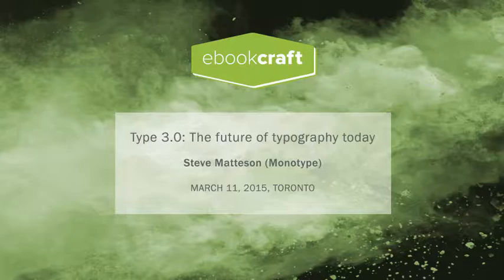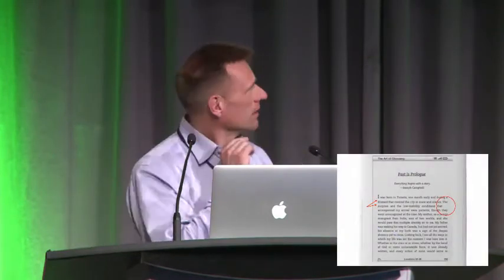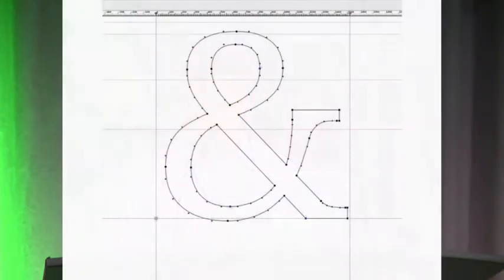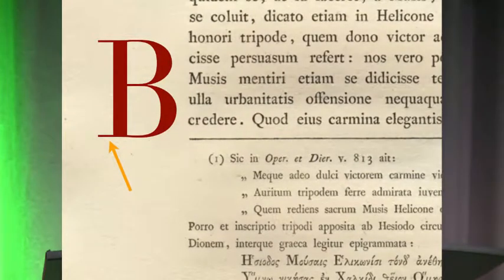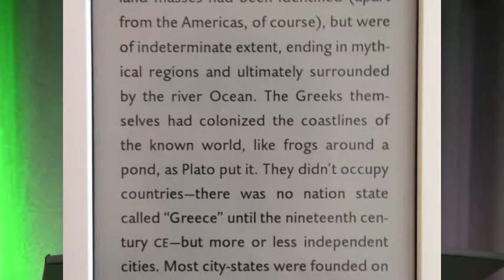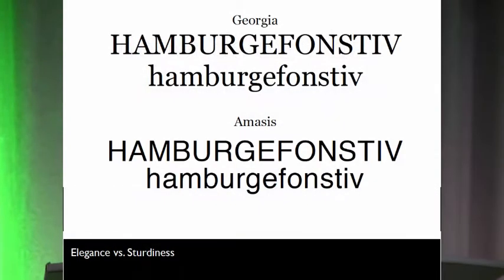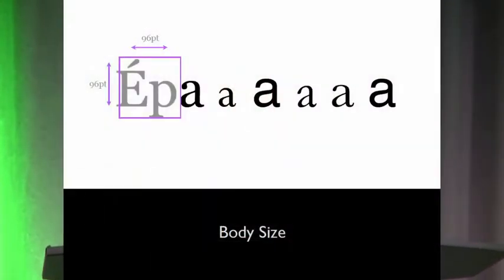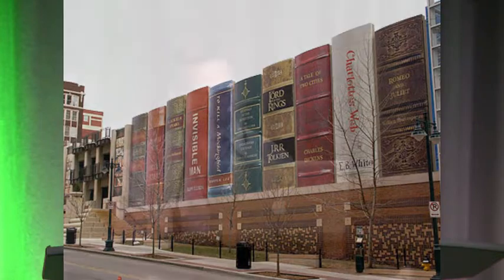Type 3.0: The future of typography today - Steve Matteson - ebookcraft 2015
Intangible font software renders impermanent text in a myriad of electronic formats. The fast pace of change requires type designers and typographers to exercise care and craft-sense in order to produce pages which are beautiful and functional. The foundation of quality starts with typefaces which perform reliably and beautifully under a wide range of conditions. This talk will touch on the challenges and solutions of Type 3.0 for engineers, designers and authors.

Presented by Steve Matteson (Monotype) at ebookcraft 2015 / BookNet Canada and eBOUND Canada / March 11, 2015